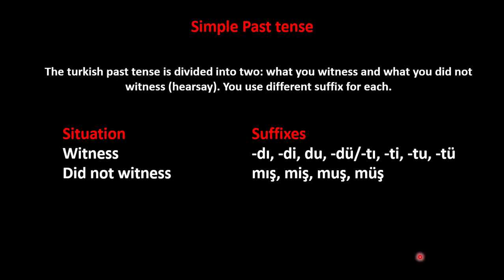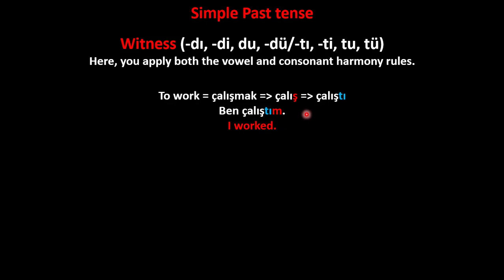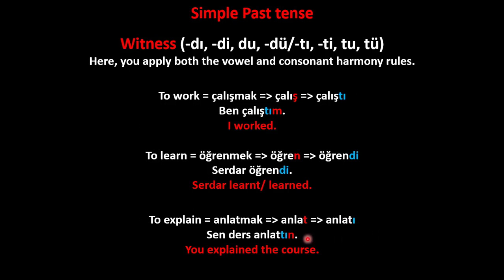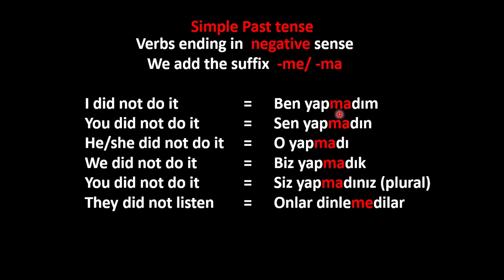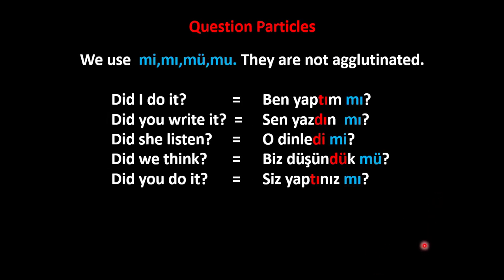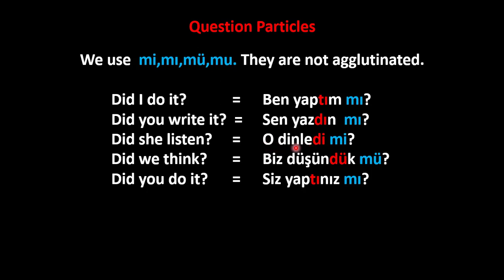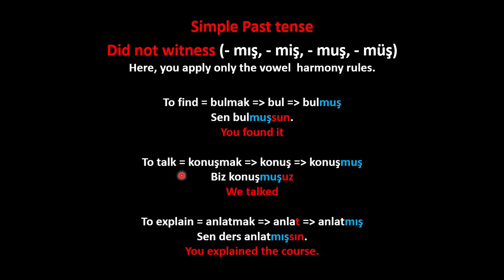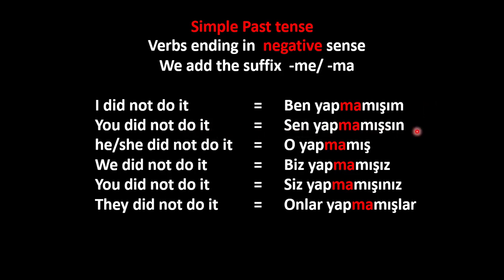Introduction To Turkish Course [Past Tense]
We discuss the Turkish past tense here.

The same course is on udemy in case you want to support.